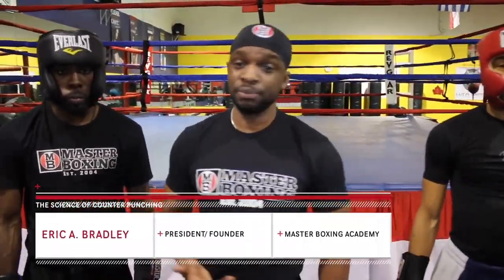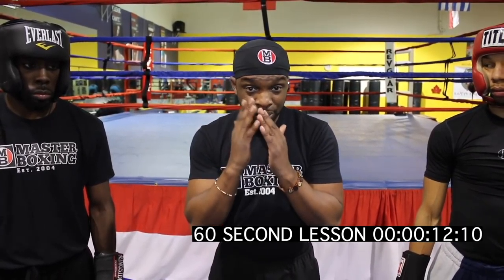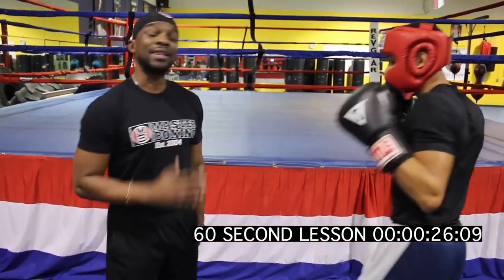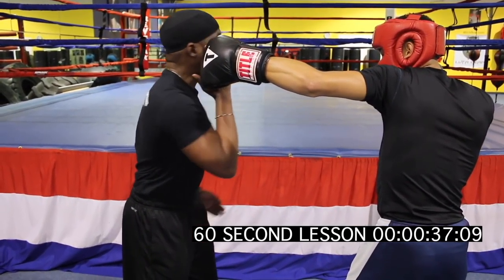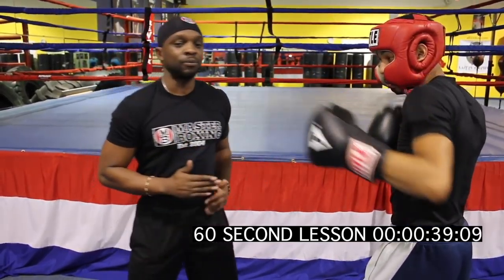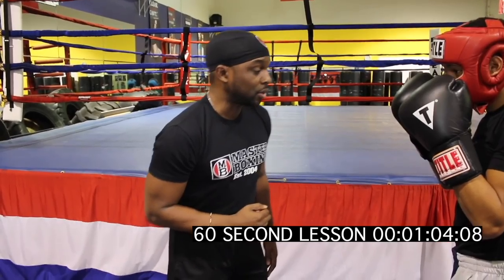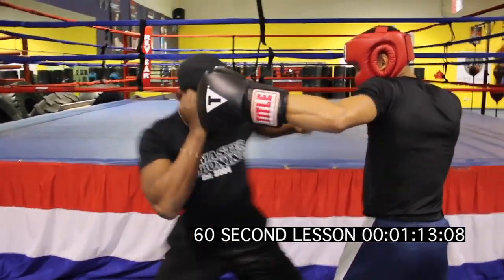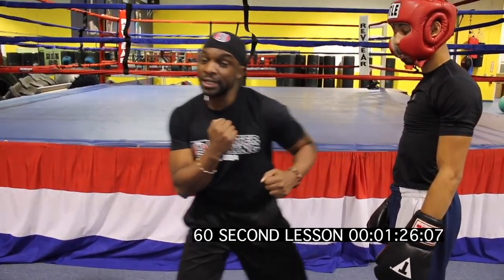How to Hook with a Hooker by Coach Eric Bradely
To own your personal downloads on how to box, simply click the link within this video  and start with footwork, then Mitt Master series to improve your hand skills. The next advice is to learn the styles programs.

    The Philly Shell, The Peek-A-Boo style and after one solid year of training, you’ll feel much more solid.

If you need assistance learning, simply visit our Online Academy (The school of higher learning) where you’ll learn the basics all the way up to the highest level of skills training under coach Eric A. Bradley’s team of well schooled coaches. All the best and welcome to the sport of boxing. EricBradley Boxing EricBradleyMasterBoxing